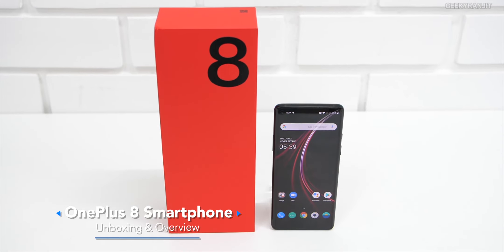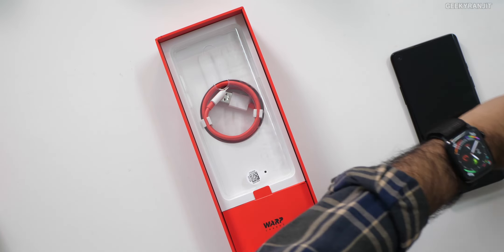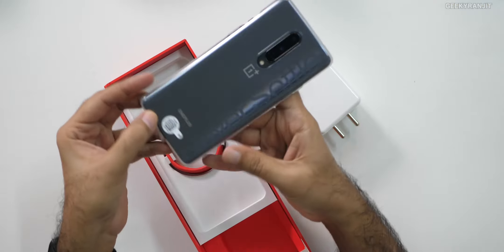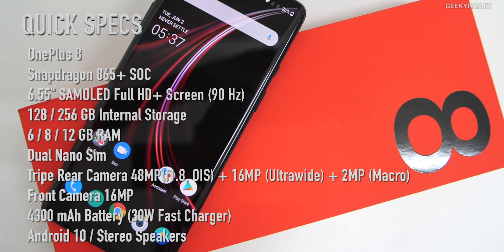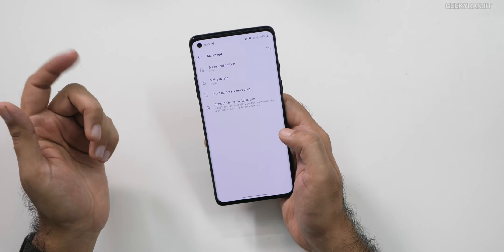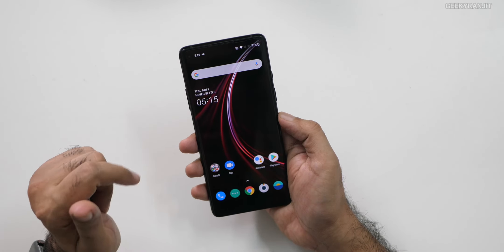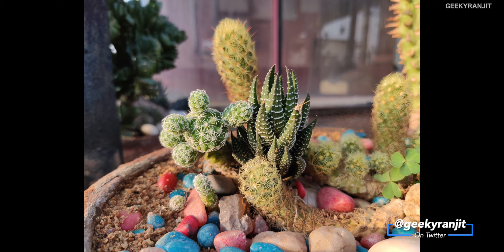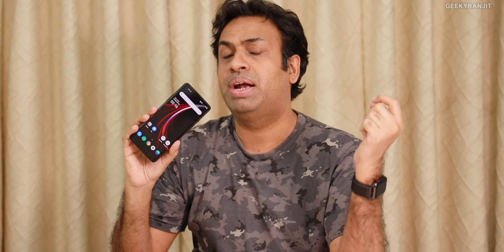OnePlus 8 Unboxing & Overview with Camera Samples (Indian Unit)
OnePlus 8 Unboxing & Overview including camera samples OnePlus 8 is powered by the Snapdragon 865 SOC comes with 6/8/12 GB RAM and 128/256 GB storage it has a 6.55" Full HD+ AMOLED screen with 90hz refresh option has a triple rear camera and a 16MP front camera, it comes with stereo speakers and 4300 mAh charge with 30W fast charger.

OnePlus 8 is sold officially in India